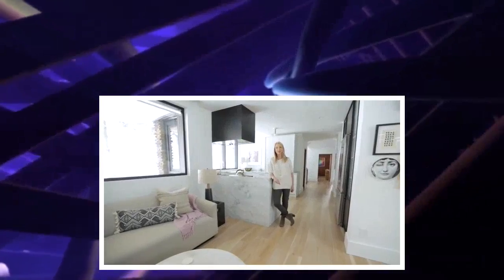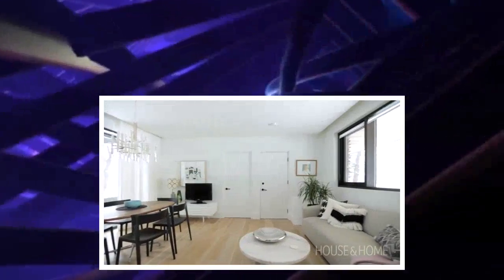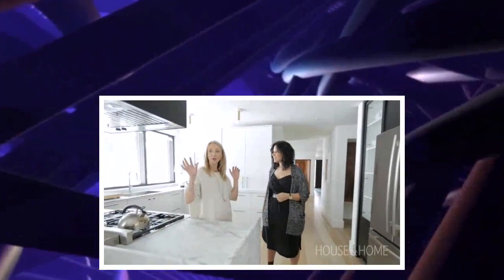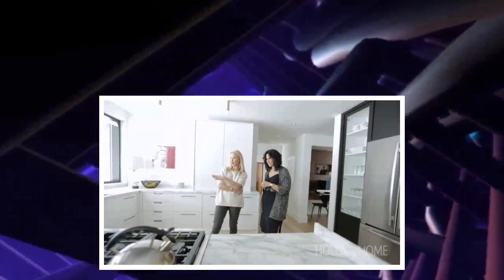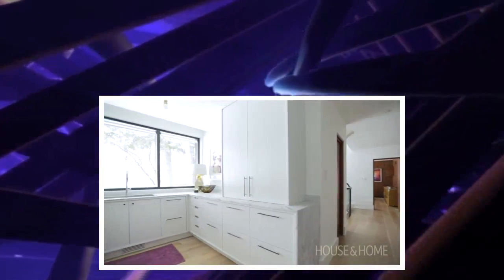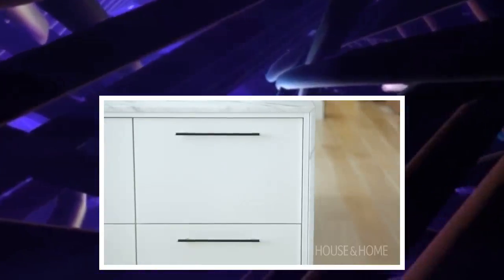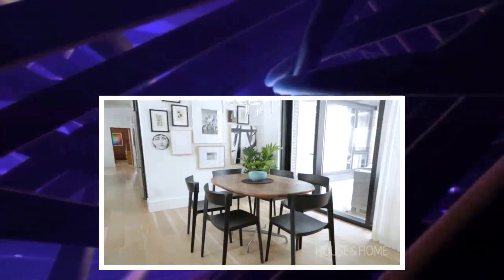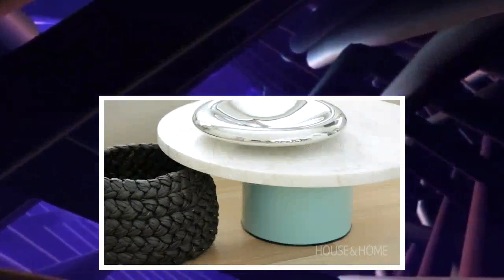Home Interior Design 2017 A Modern Kitchen Makeover #1